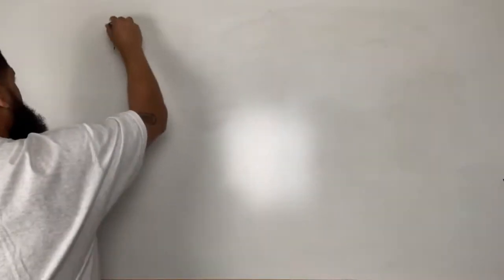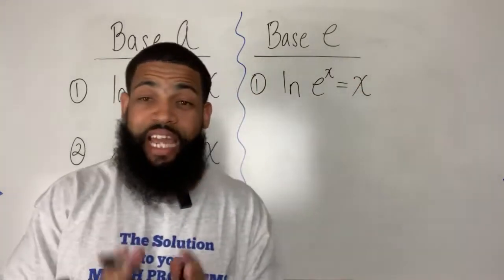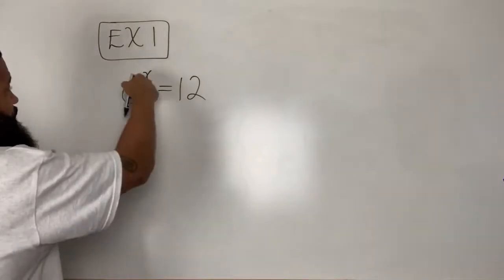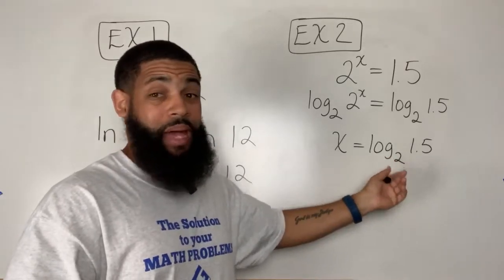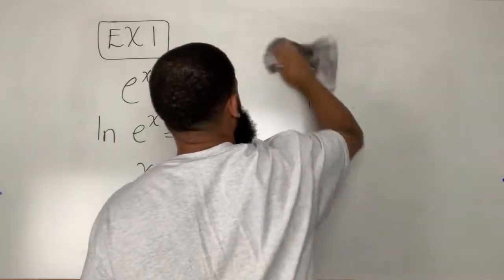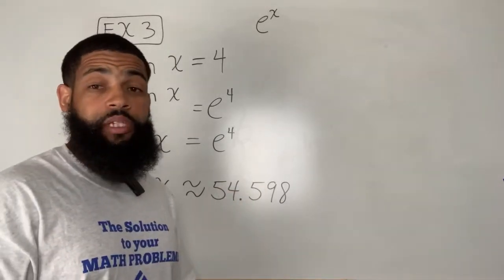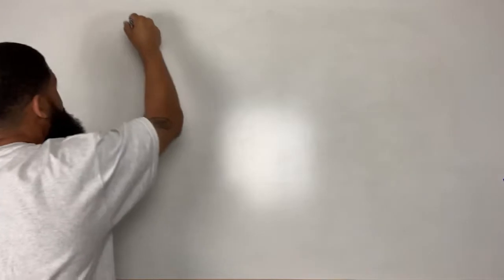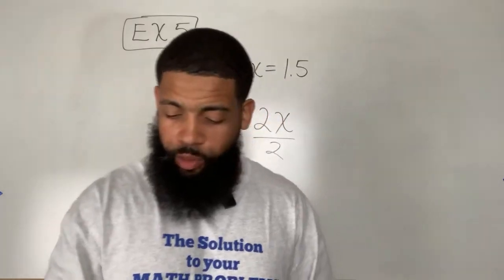Best Online Math Tutor | Inverse Properties of Logarithms and Exponents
A brief lesson on how to find the Inverse of a logarithmic expression and the how to find the Inverse of an exponential expression